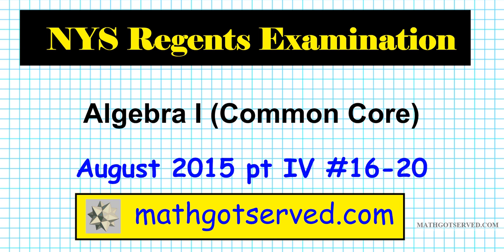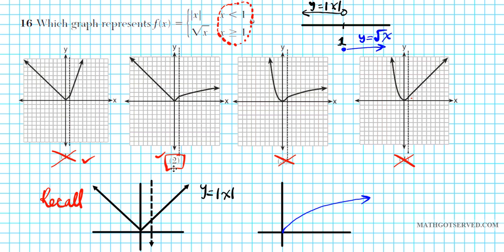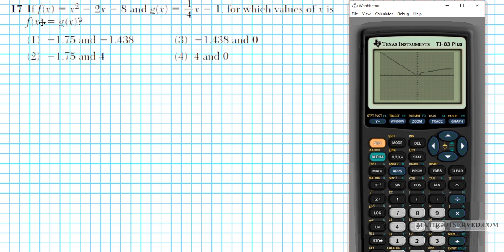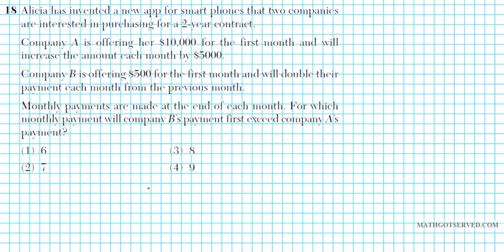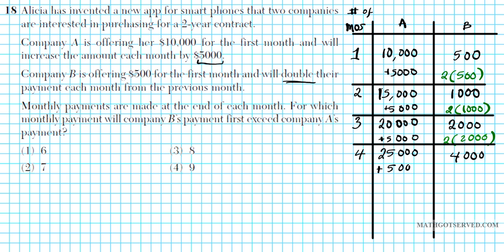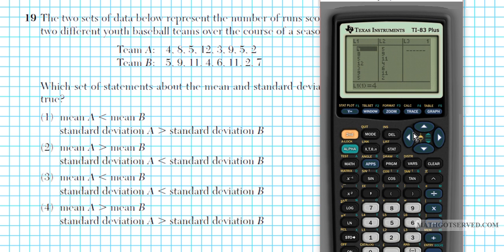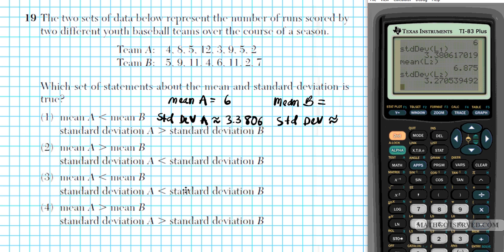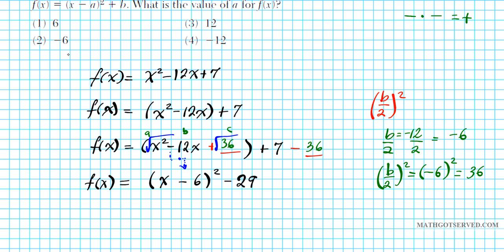August 2015 Algebra I Common Core Regents 16 to 20 NYS New York State